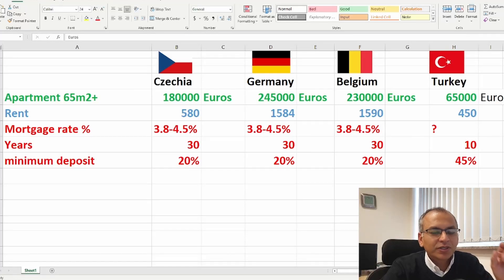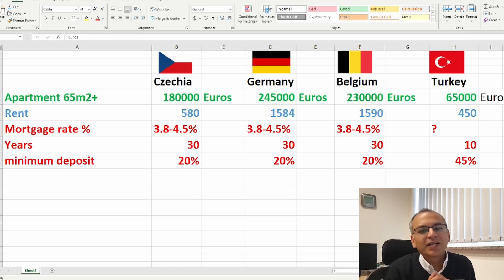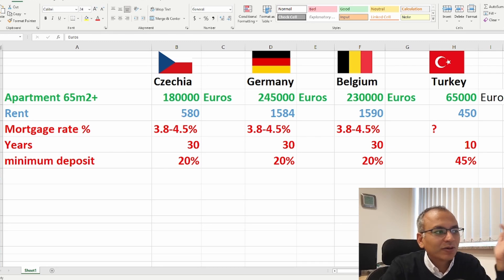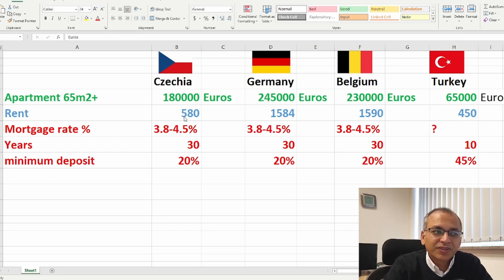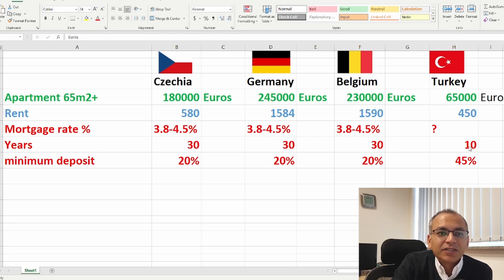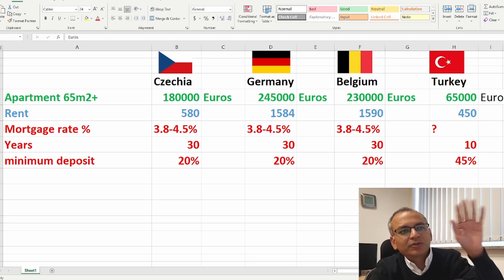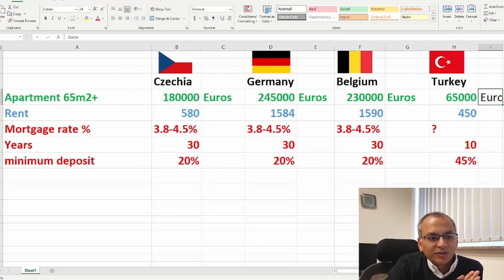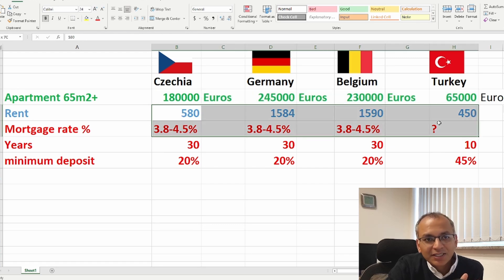How much money required to buy apartment in Czechia, Germany, Belgium, Turkey. Can bank finance you?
Lets compre the buying price and rents of apartments in 4 major countries in EU.
How much you should pay monthly to get it financed from bank?